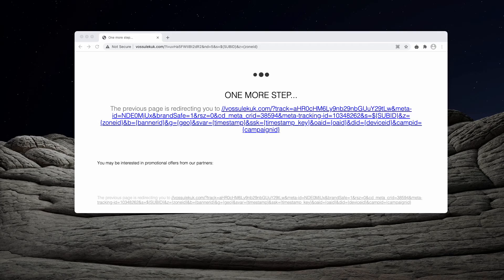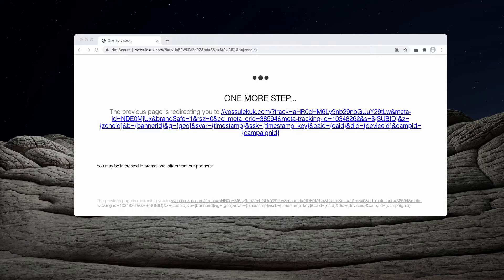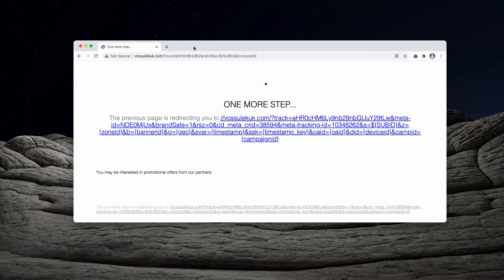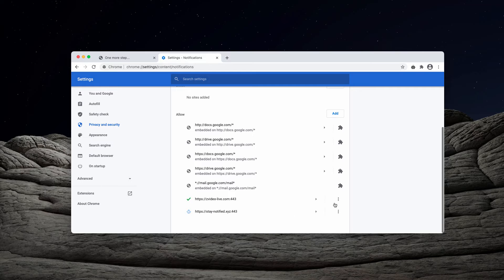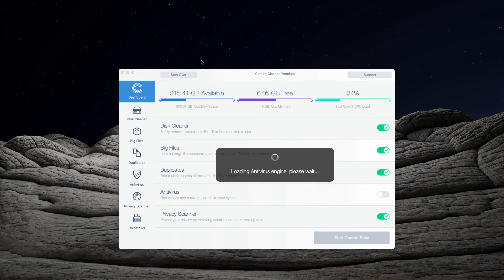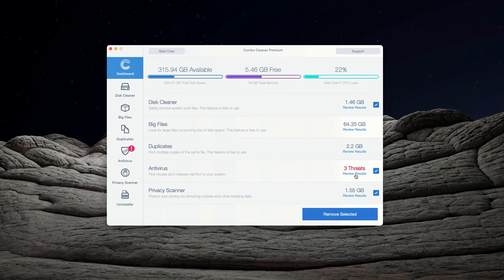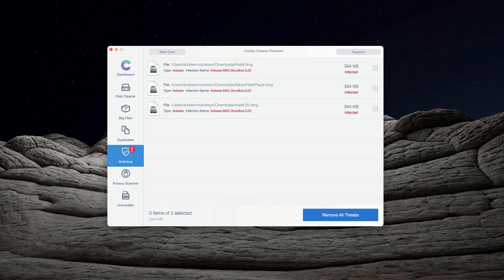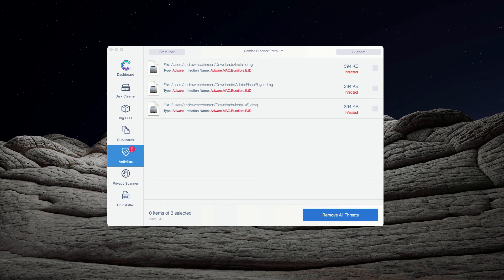Vossulekuk.com pop-up removal instructions.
Vossulekuk.com is a malicious pop-up that attacks many browsers today. Remove it with Combo Cleaner Antivirus or follow the manual tips in the video.